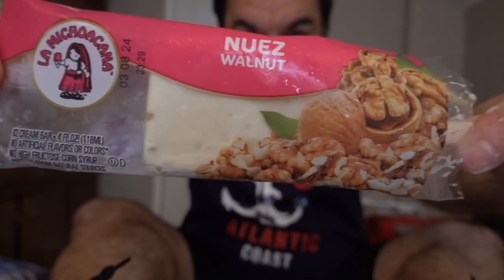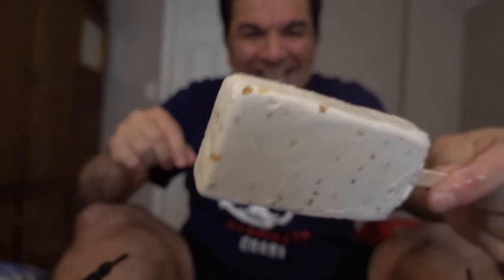Exploring the Flavors of Mexico: Trying the Nuez Paleta!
Unwrapping and Tasting the Nuez Paleta: A Mexican Treat!

Taste Testing A New Mexican Delicacy: The Nuez Paleta!

A Delicious Sweet Mexican Snack Pecan Paleta For A Hot or Sunny Day

Breaking Into A New Mexican Delicious Nuez Paleta

New Taste Adventure: Nuez Paleta Taste Test!

Warning! Heal Your Cough and Back Pains Naturally with Vicks Rub Massage (For Adults Use Only)

The Power and Beauty of a LIVE Storm: Experience Heavy Rain, Thunder, and Lightning Up Close! Part 2

From Dark Skies to Electrifying Skies: A Journey into Storms, Heavy Rain, Lightning & Thunder Part 1

Cook Like a Pro: Hot Seasoned Leg Quarters in the Power XL Air Fryer - Taste The Difference!

The Power XL Air Fryer's Best Kept Secret: How to Create Exquisite Seasoned Chicken Wings and Thighs

Cooking Made Easy: How to Prepare a Delicious Healthy Salmon Broccoli Dish in Your Power Air Fryer